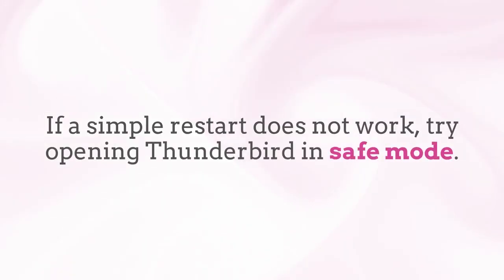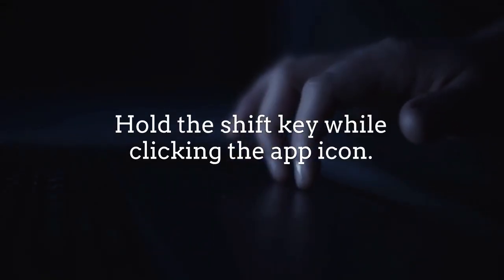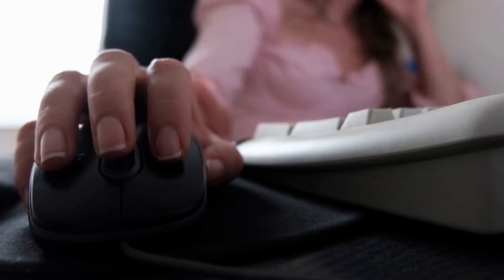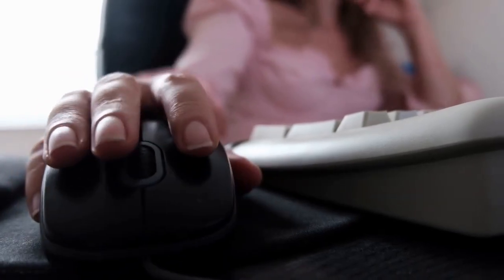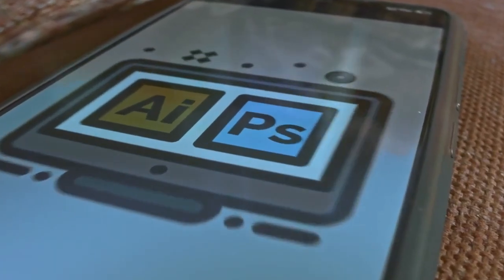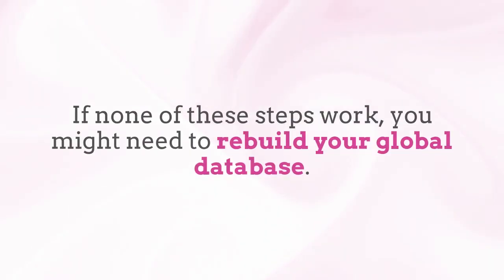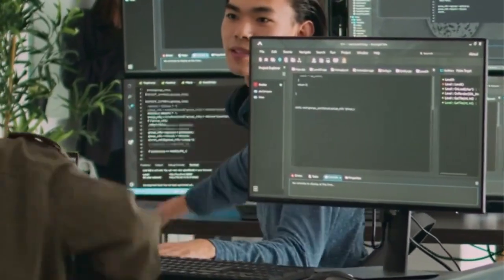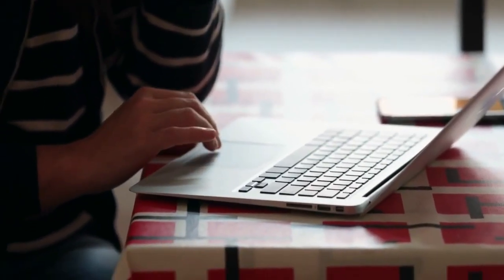How To Fix Thunderbird Not Responding Error?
When Thunderbird becomes unresponsive, start by closing it forcefully through your operating system's task manager. Next, try restarting Thunderbird. If the issue persists, check for and install any available Thunderbird updates, as these often contain bug fixes. Corrupted profile data can also cause this error; you can create a new profile by typing "thunderbird -P" in your Run dialog (Windows) or terminal (macOS/Linux) and following the prompts, then migrating your existing data. Examine your add-ons, as a faulty extension is a common culprit. Disable all add-ons, restart Thunderbird, and re-enable them one by one to identify the problematic one. Finally, ensure your operating system and antivirus software are up-to-date, as conflicts can sometimes lead to application freezes.